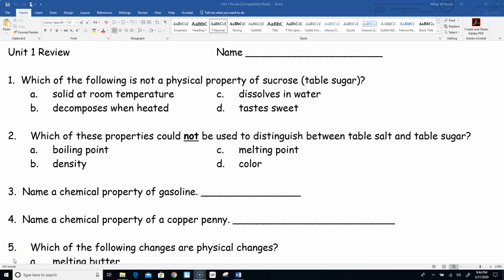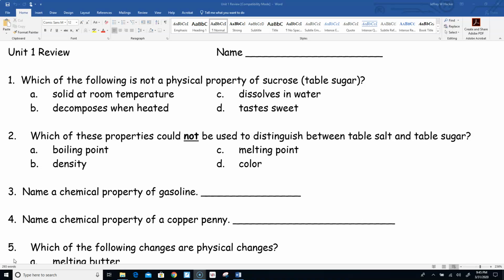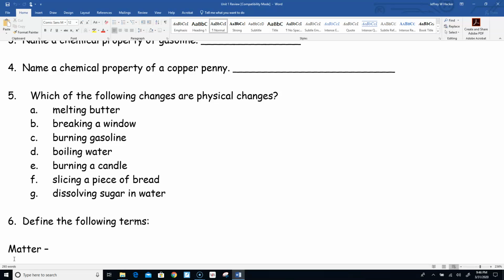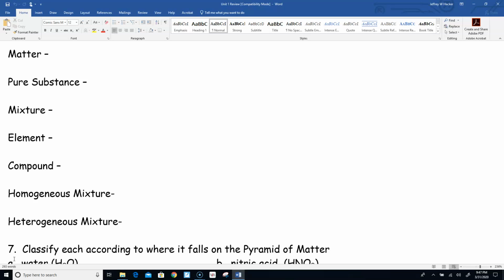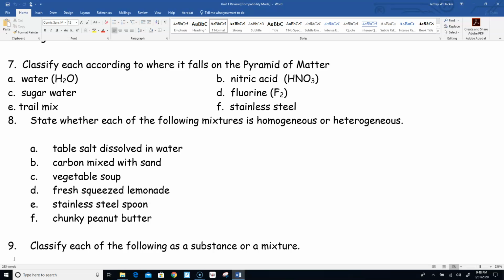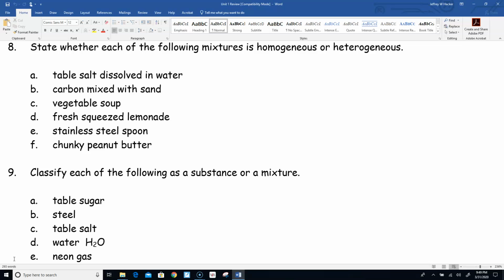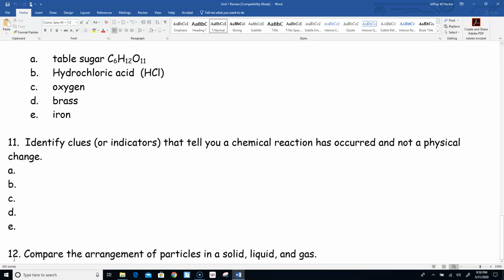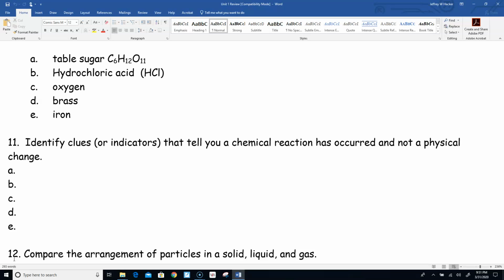PSC Unit 1 Review